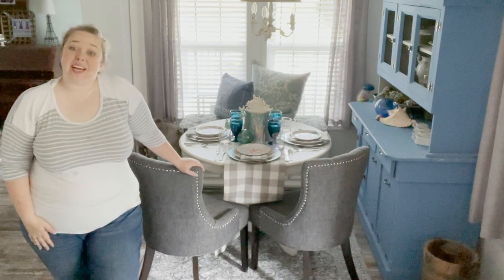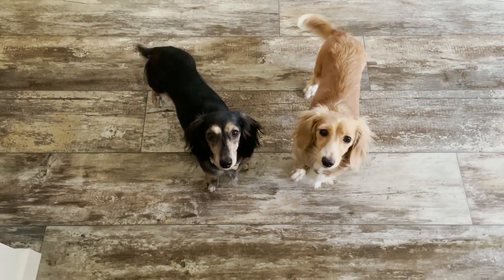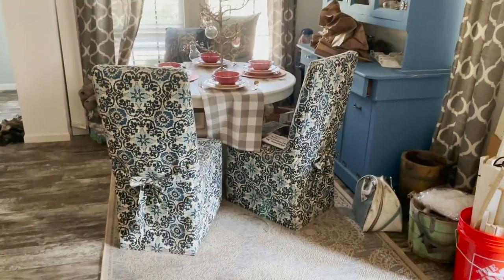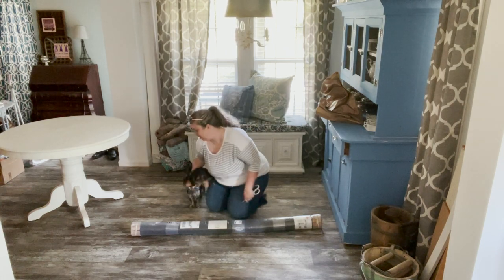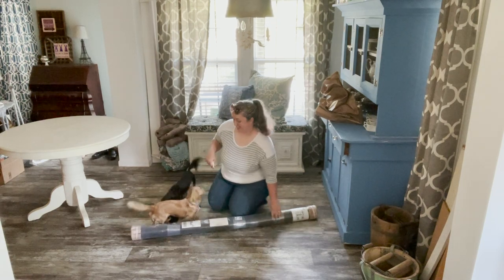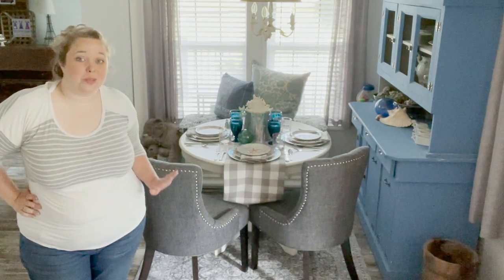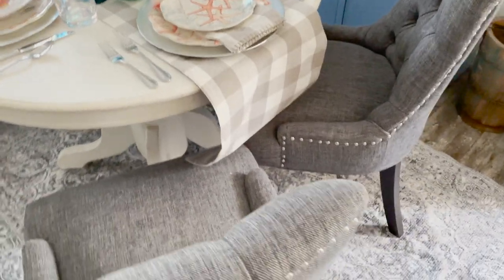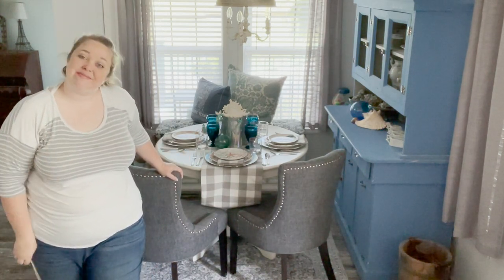Dining Room Refresh: Unboxing a new WASHABLE Rug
SOURCE LIST:
* Gray Curtains
*8X10 Washable Rug in the Living Room
*My Washer and Dryer